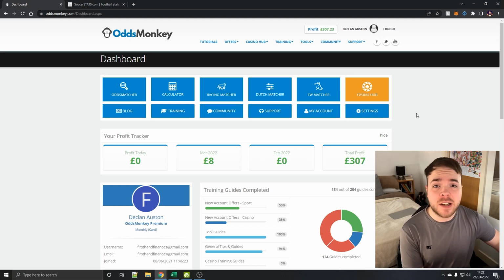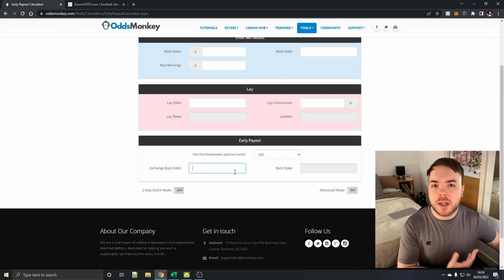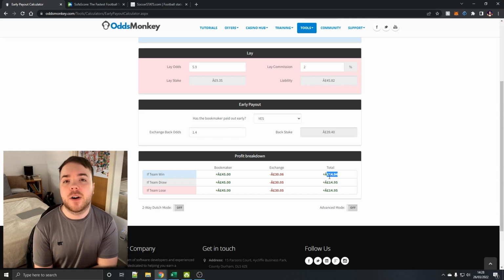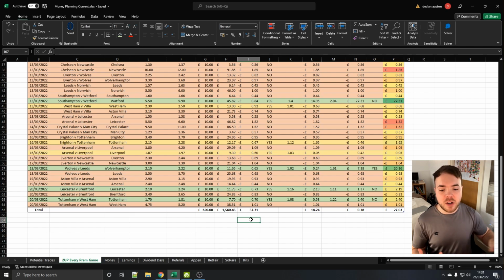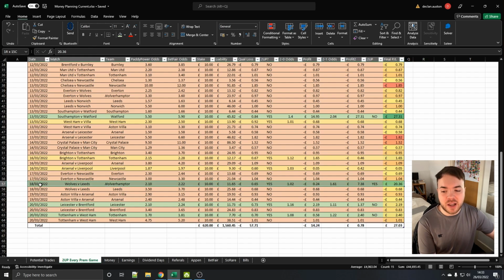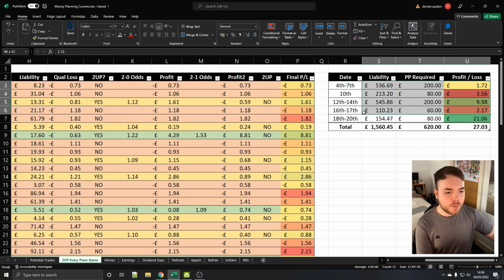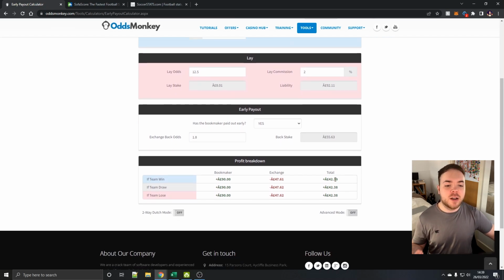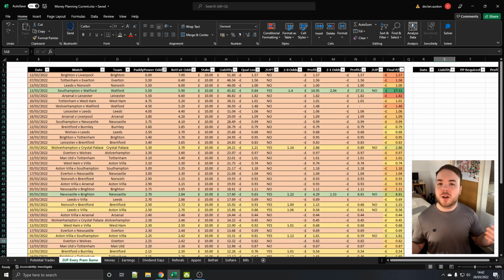I did 2UP for a WHOLE MONTH and made........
Gousto:
cook.gousto.co.uk/raf/?promo_code=DECLA42873591&utm_source=weblink